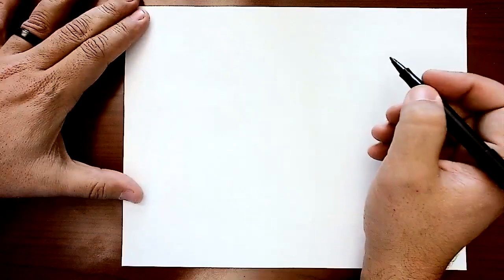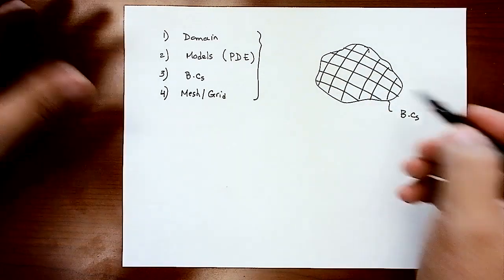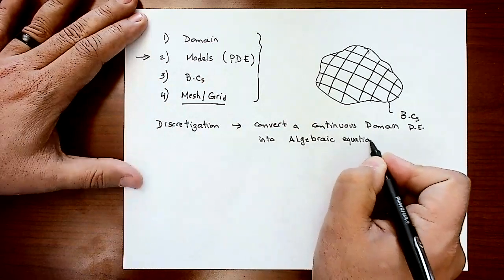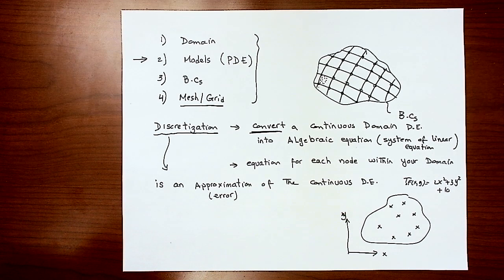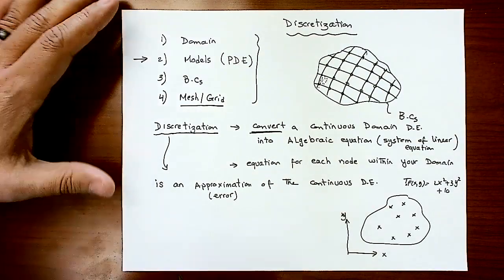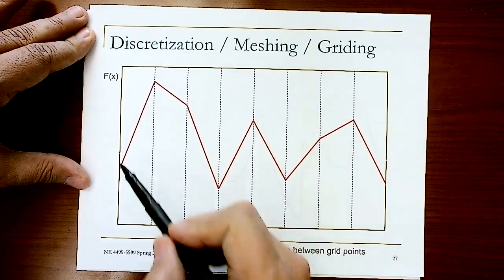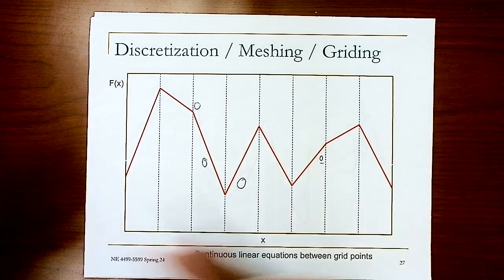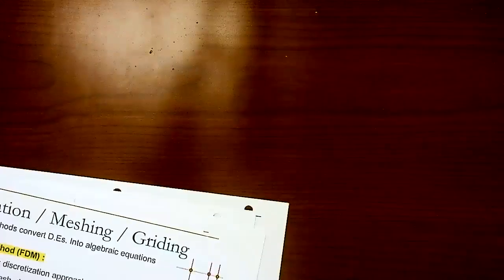CFD Bullet 5 Discretization FDM FEM FVM